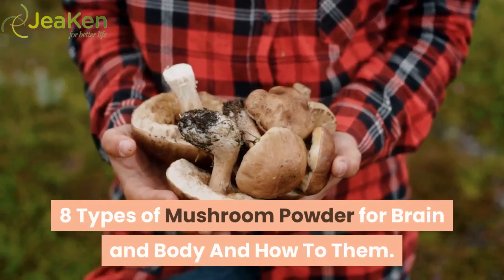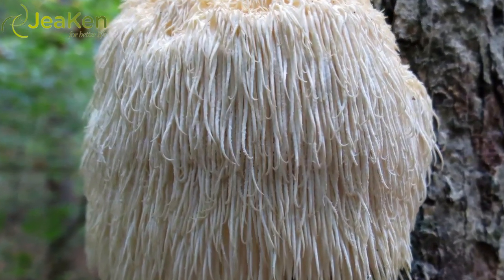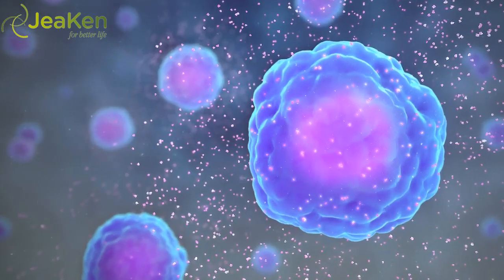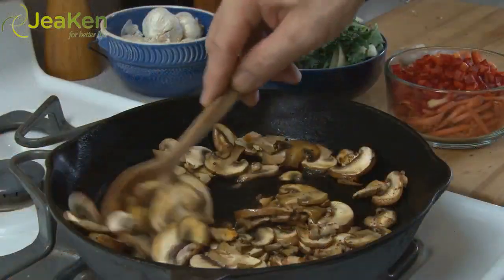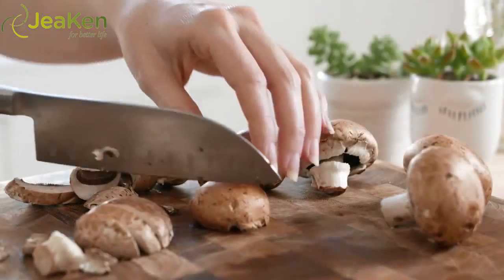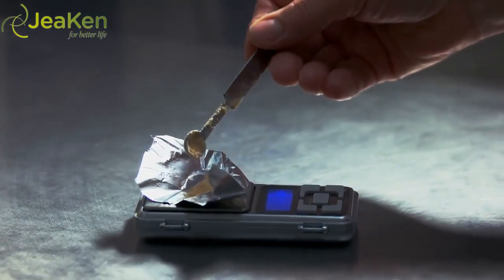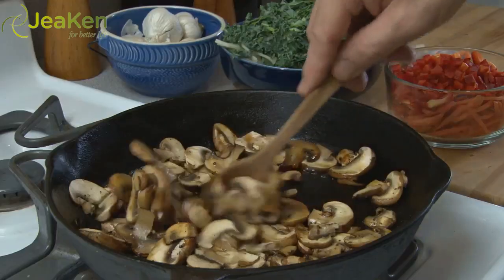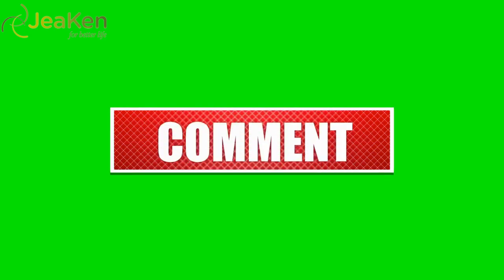8 Types of Mushroom Powder for Brain and Body And How To Use Them.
Amazon store

Facebook 👉 JeaKen

8 Types of Mushroom Powder for Brain and Body  And How To Them.

While most medicinal mushrooms contain high levels of natural beta glucans, each individual mushroom also provides special properties.

Not to mention, there are different types of beta glucans that act on the immune system and parts of your body in different ways. These are the top medicinal mushrooms you’ll find in powders and extracts.

1. Reishi.

Reishi, also known as the “mushroom of immortality” helps balance the immune system and defend against the negative effects of aging.